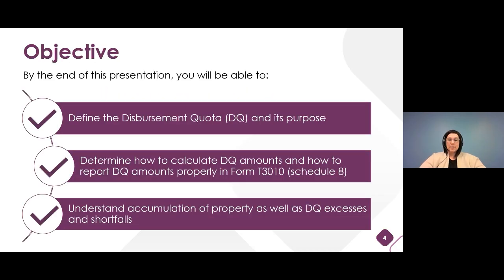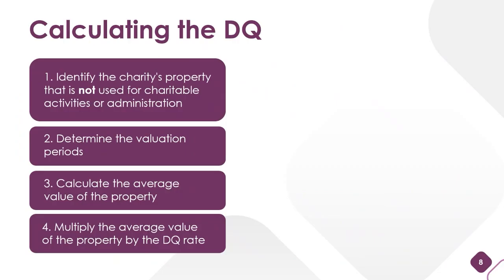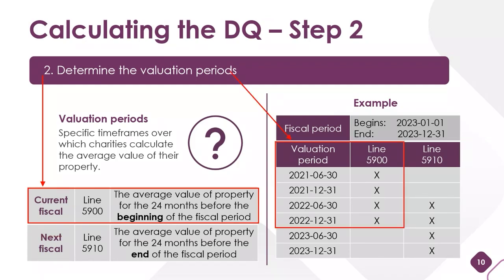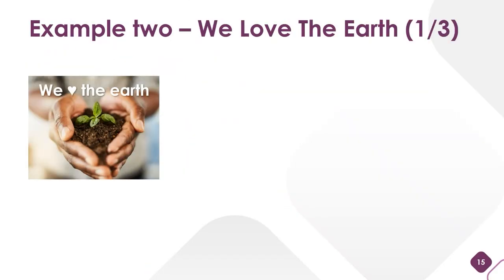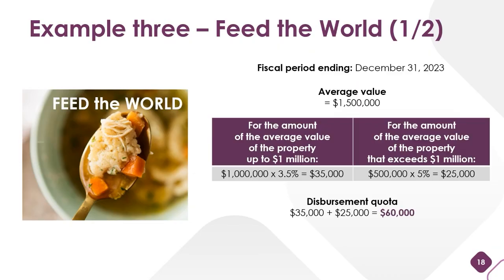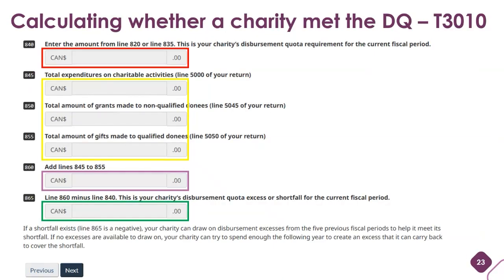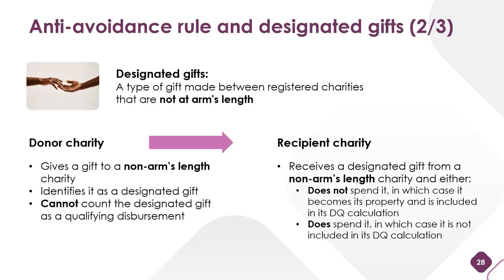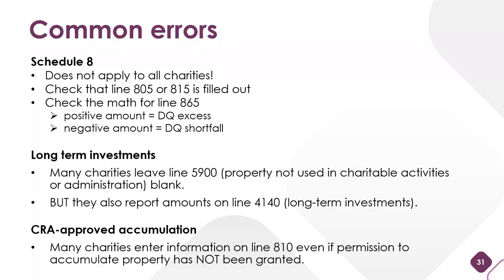Disbursement quota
Disbursement quota for registered charities

Chapters

00:00 - Disbursement quota
00:13 - Objective
00:47 - What is the DQ?
01:18 - Purpose and benefits
02:48 - When does the DQ apply?
04:35 - Calculating the DQ
05:19 - Calculating the DQ – Step 1
06:37 - Calculating the DQ – Step 2
09:10 - Calculating the DQ – Step 3
10:47 - DQ-related T3010 line numbers
11:56 - Calculating the DQ – Step 4
12:37 - Calculating the DQ – T3010
13:20 - Example two – We Love The Earth
16:02 - Example three – Feed the World
19:05 - Accumulation of property
20:18 - Excesses and shortfalls
21:18 - Calculating whether a charity met the DQ – Step 1
22:06 - Calculating whether a charity met the DQ – T3010
22:57 - Calculating whether a charity met the DQ – Step 2
23:18 - Requests for reductions
24:24 - DQ requirements for next period
24:58 - Anti-avoidance rule and designated gifts
28:23 - Consequences – failing to meet the DQ
29:46 - Common errors
31:30 - DQ-related provisions
31:44 - Contact us